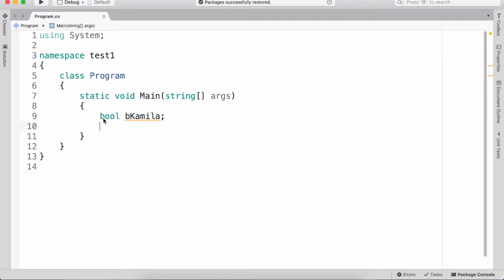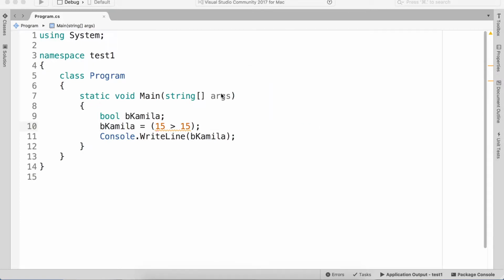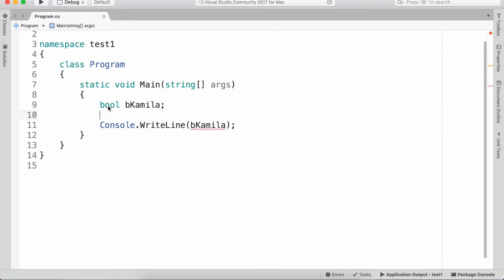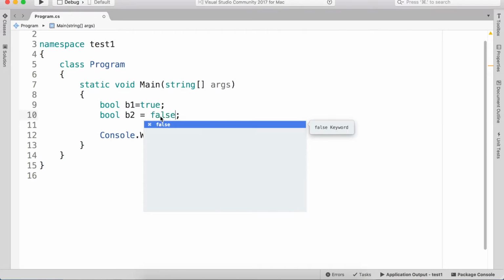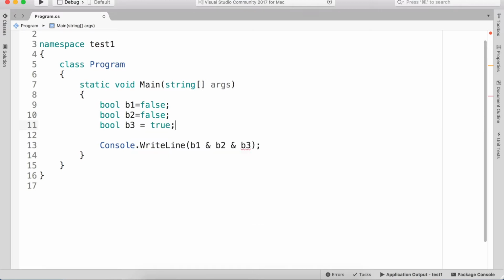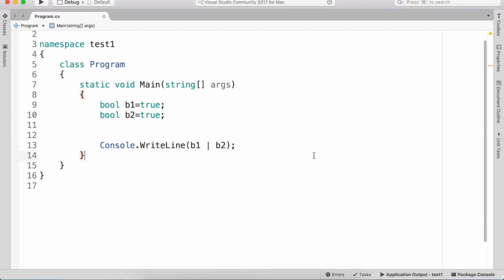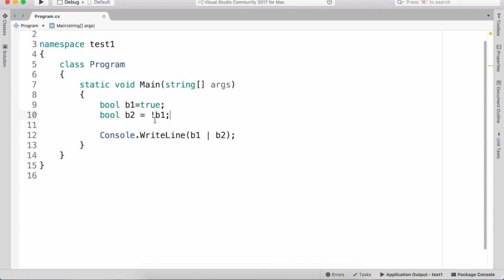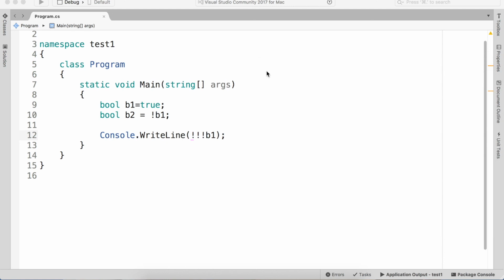C# tutorial - 8 - Boolean Data Type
In this video we will learn about boolean data type and boolean algebra